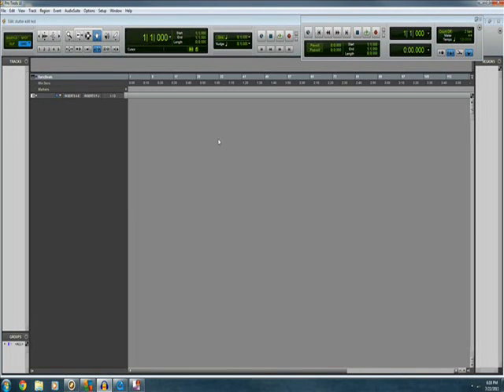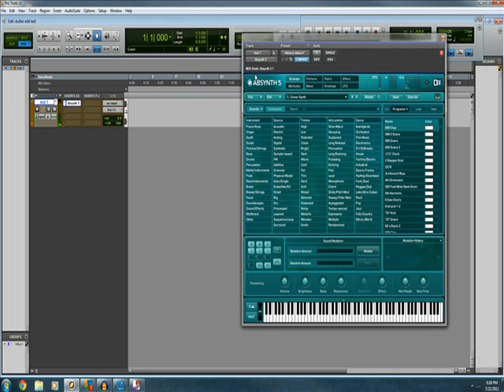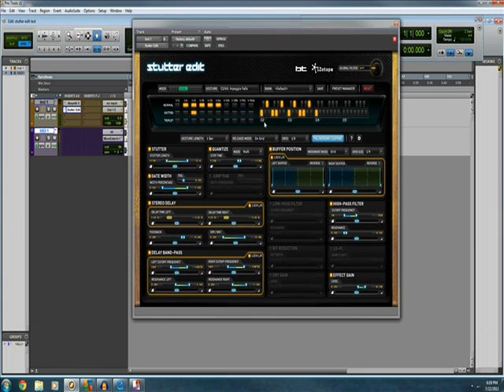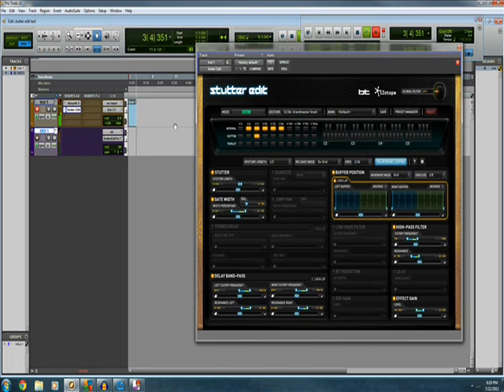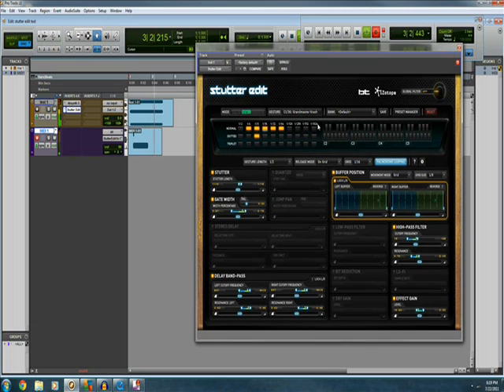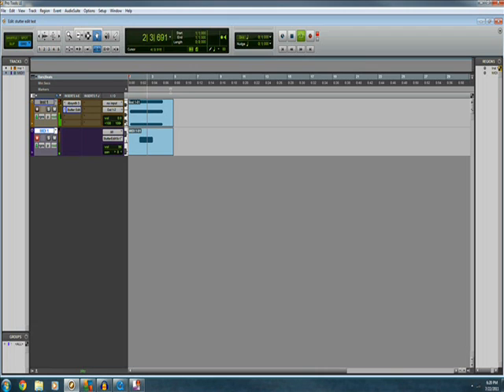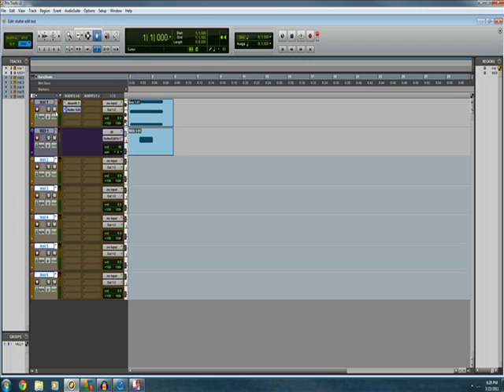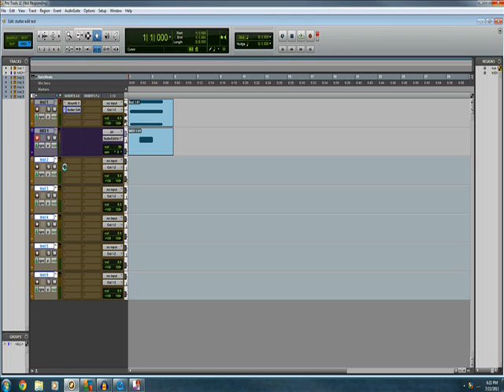How to use stutter edit in pro tools le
how to get stutter edit to work in pro tools.  please excuse my shitty computer :P